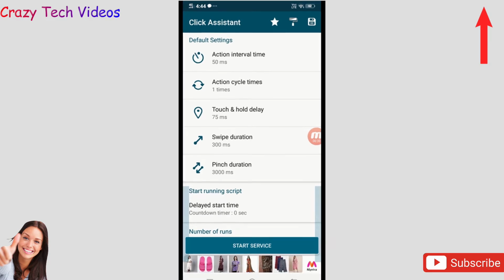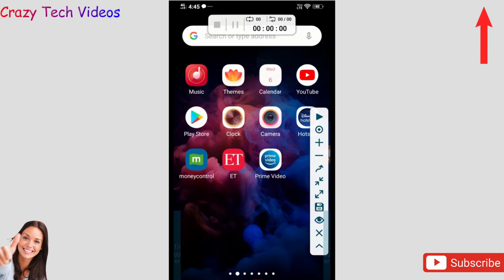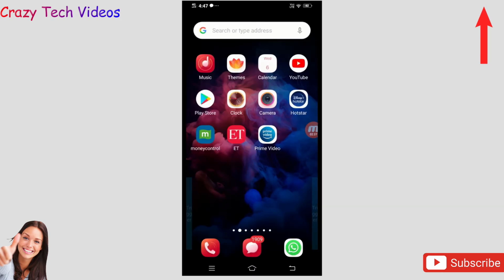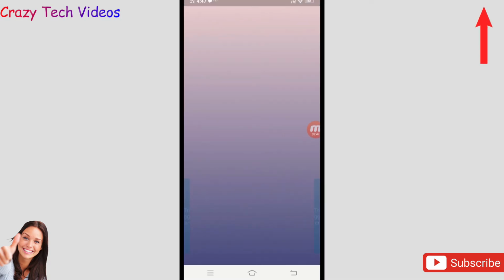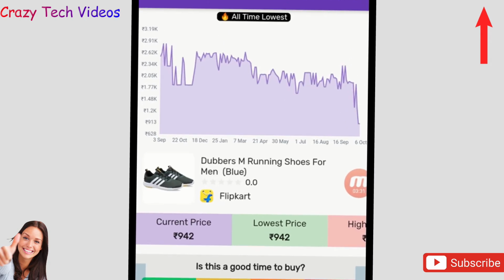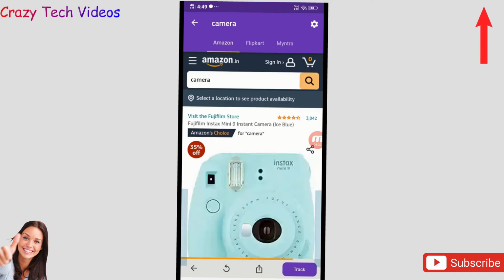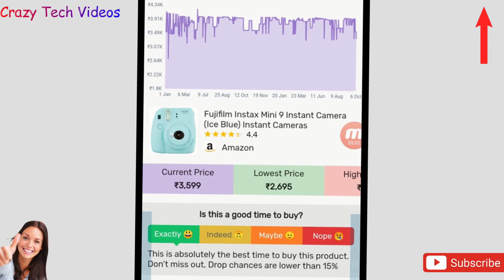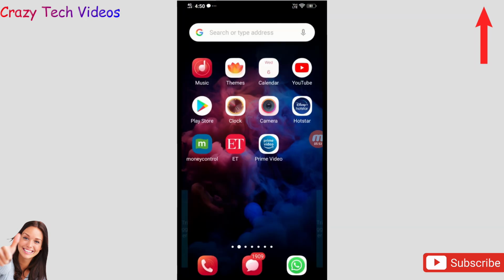How to Know Old Prices on Amazon of Any Product .. New Application.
How to Know the Old Prices of Any Products pn Amazon . New Application.This Video is Only for Educational Purpose , In this video  we have shown Unique Android Applications which are very Useful for Every One , Every Android user Should Use these Android Applications . you Can come to know the Old Prices of Any Products with One Click ..on Amazon ..